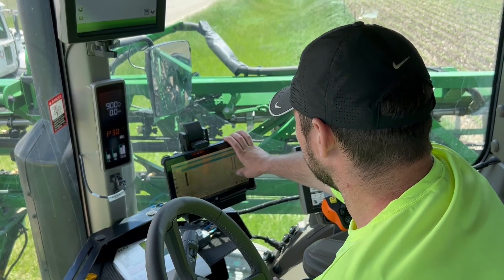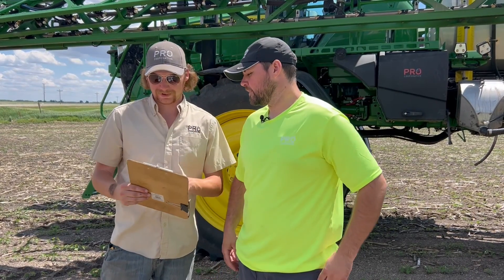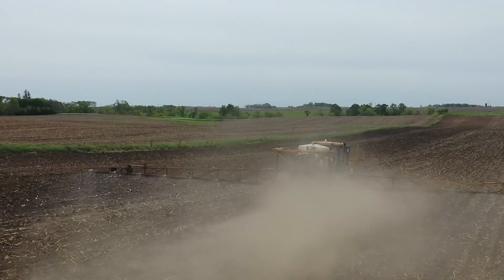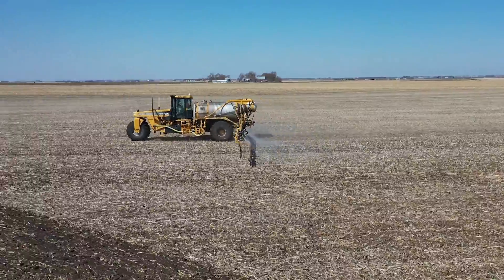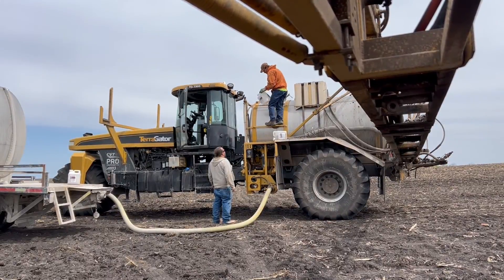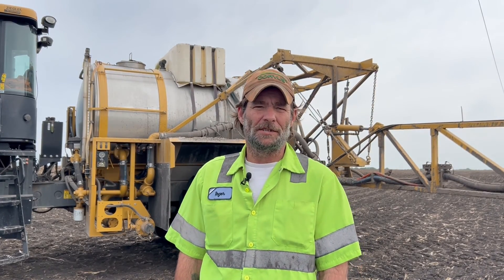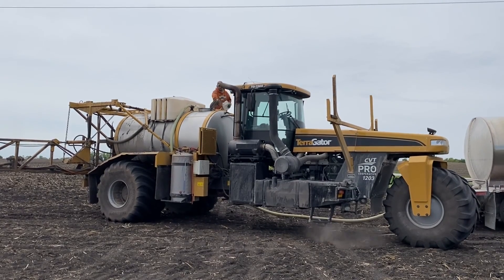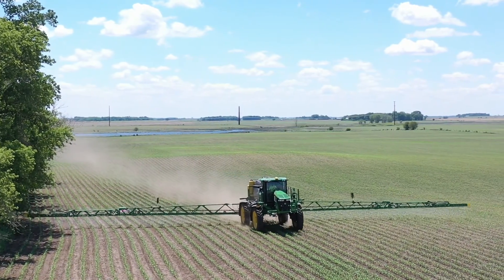Pro Cooperative's Custom Applicators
Whether it's spring or harvest time, Pro Cooperative's Custom Applicators are working in the fields for our members and producers in the area. Pro's Philip and Roger give us a quick glimpse of the agronomy equipment the  Applicators drive during the busy seasons and what it is like to be an Applicator at Pro Cooperative.